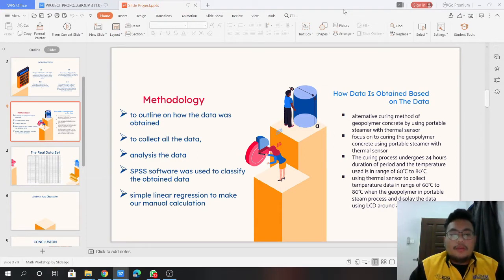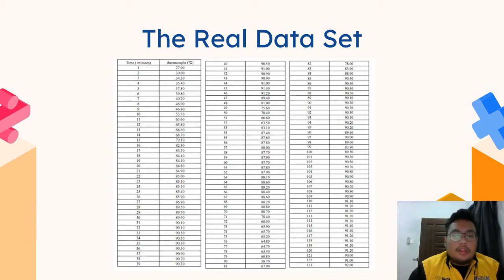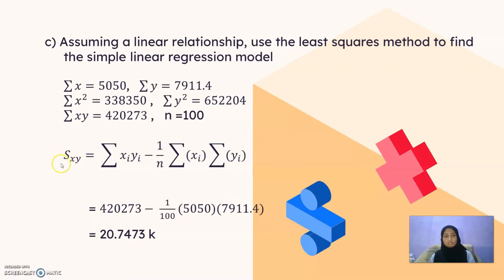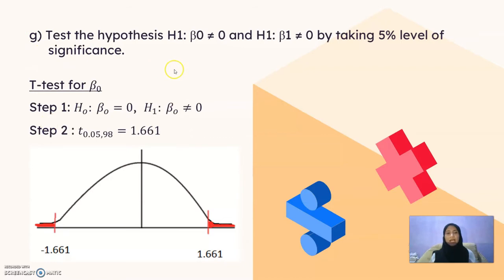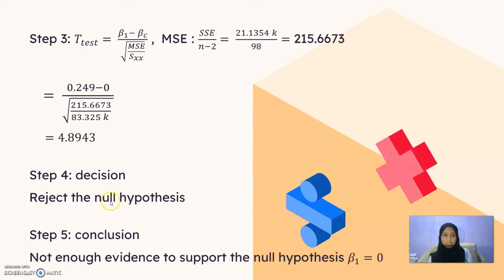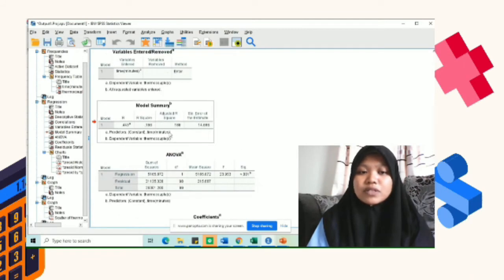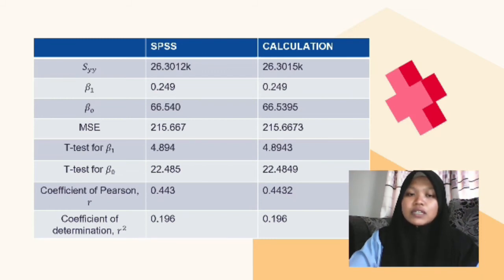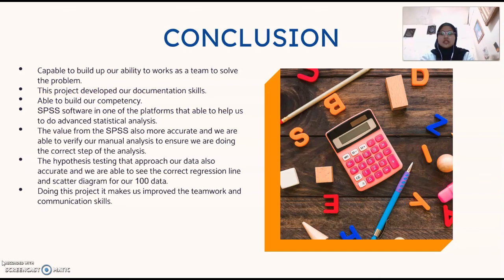Video Presentation Math V : Group 3 Section 7